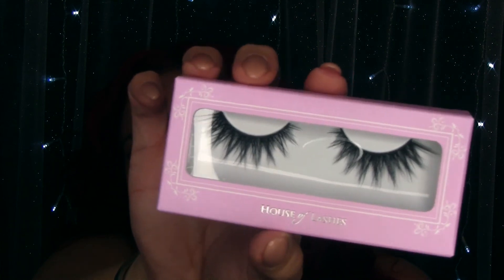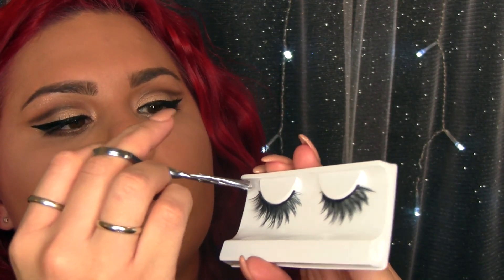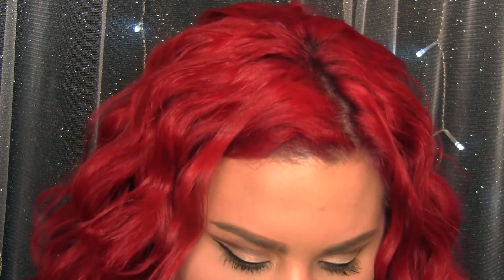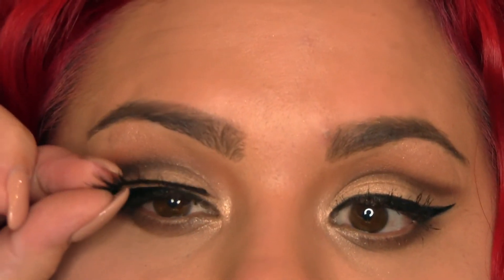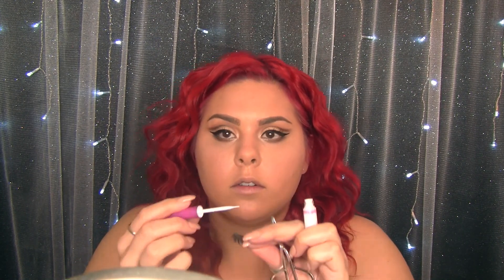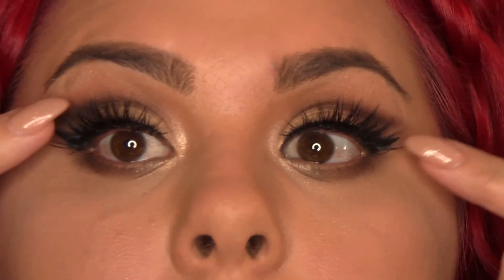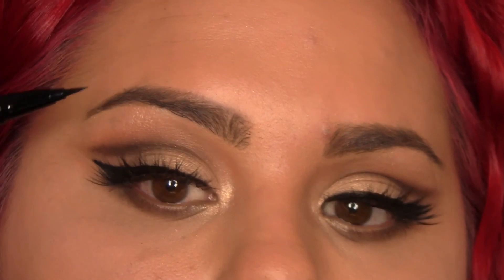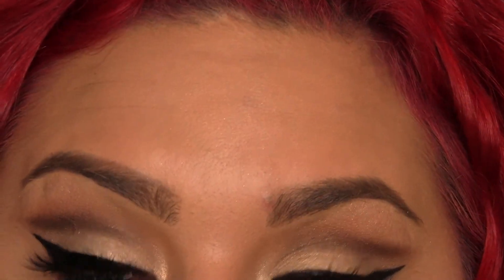How to apply False Lashes!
This tutorial is my favorite way to apply Falsies! Everyone applies them, uses different tools, glue and even different eyelash brands and styles. Hopefully this gives you a good idea and technique that will make your Falsie experience more enjoyable! Try not to get frustrated and give up, the more you do it the easier it gets!

Products used:

House Lashes Adhesive